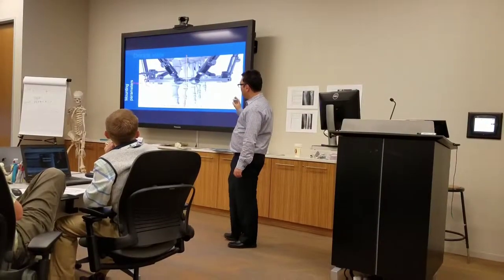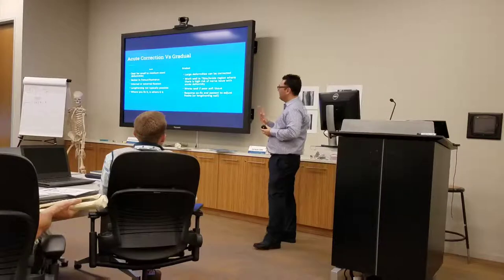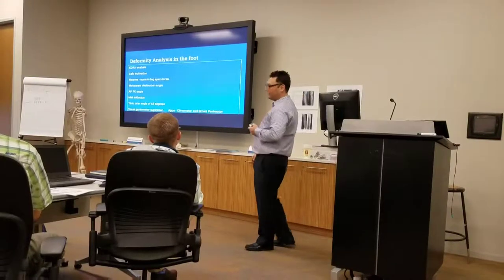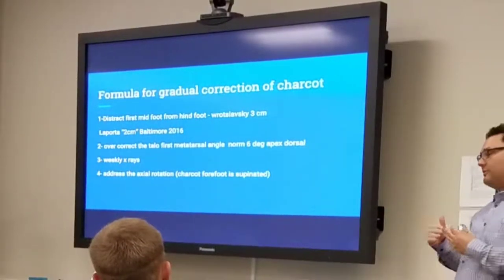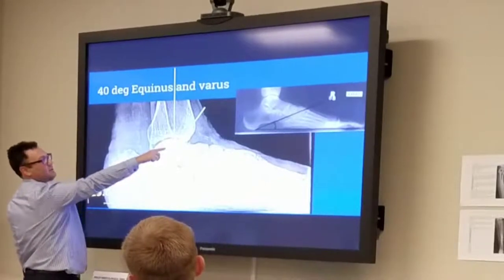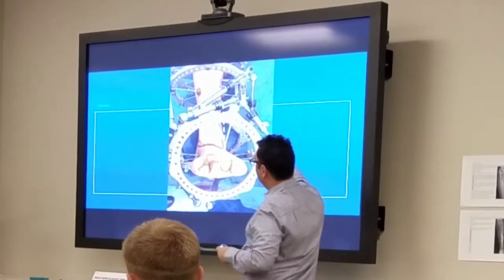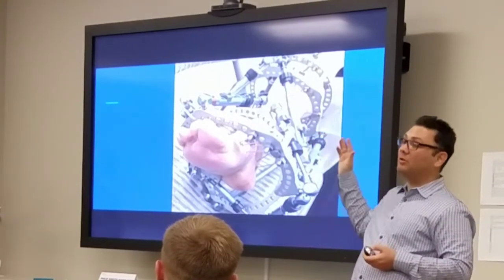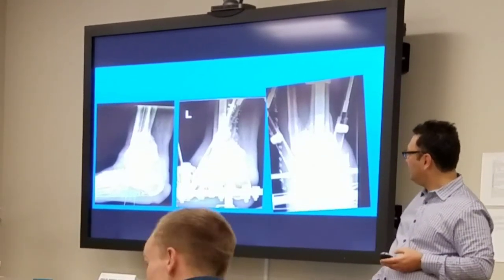Foot and ankle Miter and Butt frame external fixator lecture deformity correction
Foot and ankle Miter and Butt frame configuration external fixator lecture orthofix TL hex hexapod deformity correction